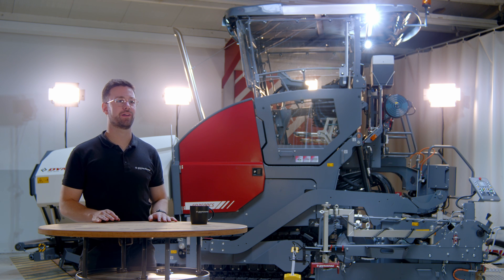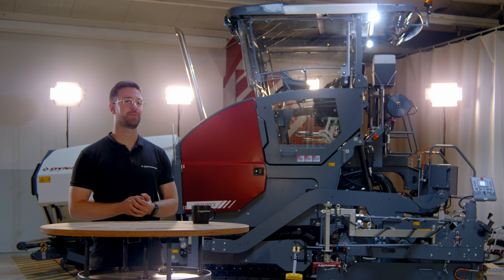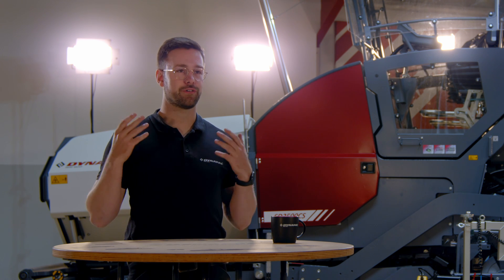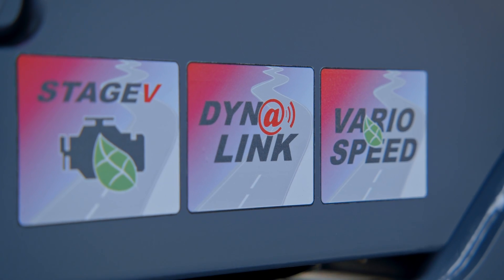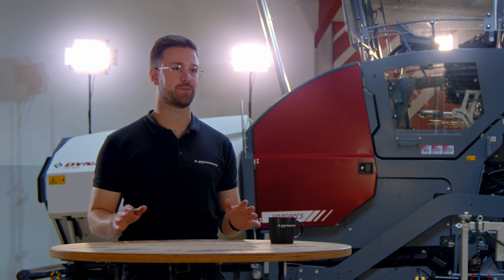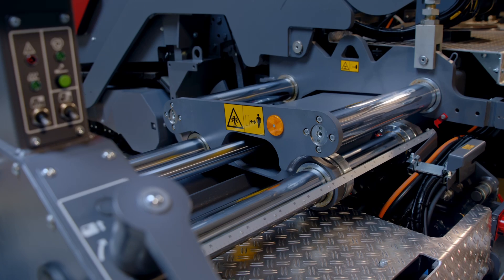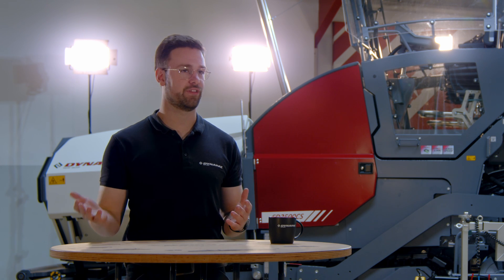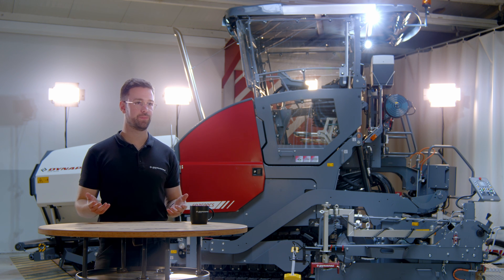DYNAPAC Highway Paver - New interfaces – more possibilities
The popular Dynapac range of Highway Pavers (SD2500W SD2500WS SD2500C SD2500CS SD2550C SD2550CS) has earned an international reputation for being a high-quality and reliable workhorse, ideal for a wide array of applications. This year, the entire range of SD pavers has received an additional set of technical updates and features that add a new level of connectivity, control, and transparency to any project.